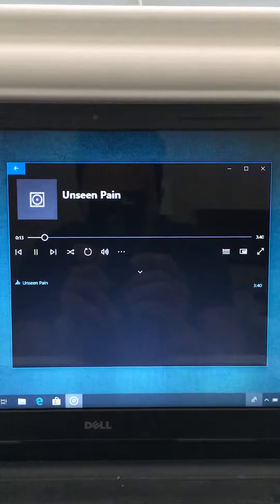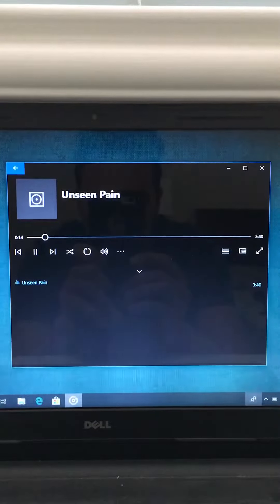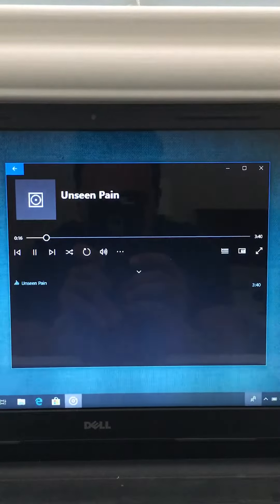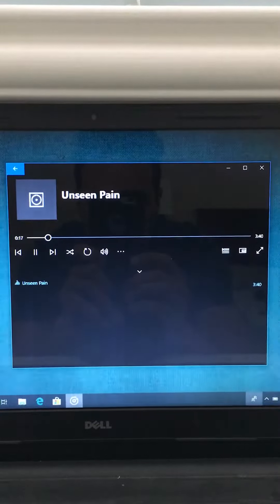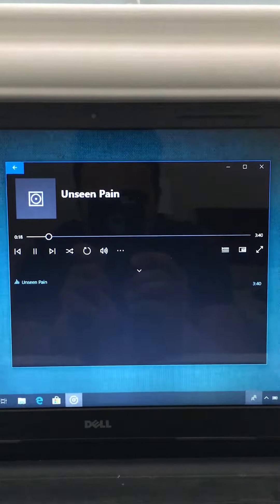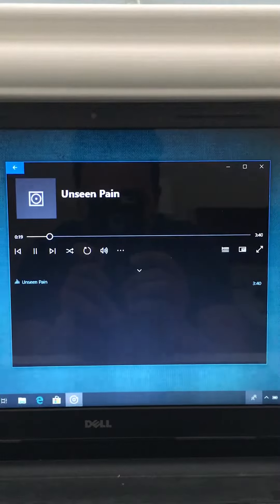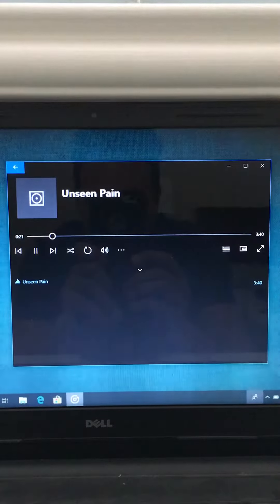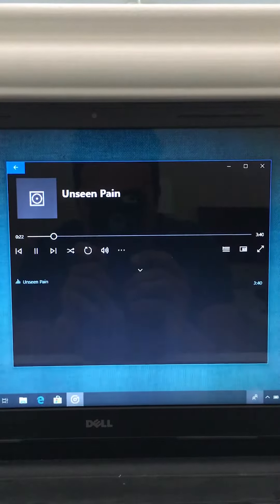Unseen Pain-Amani Malone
Well everyone gets down sometimes but believe that things get better. Have a awesome day and enjoy the music.